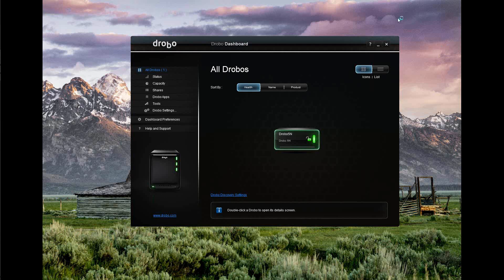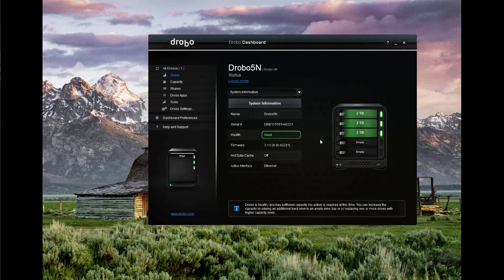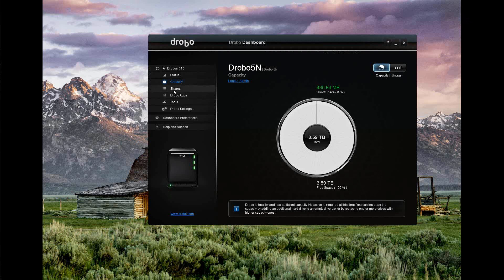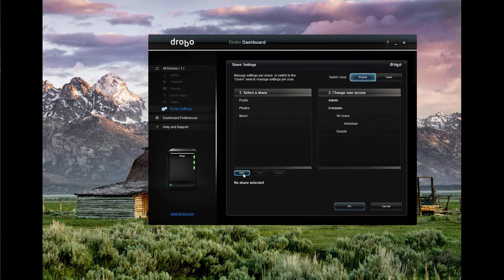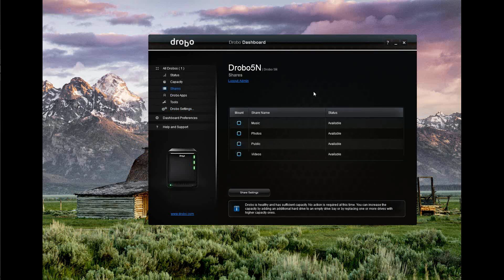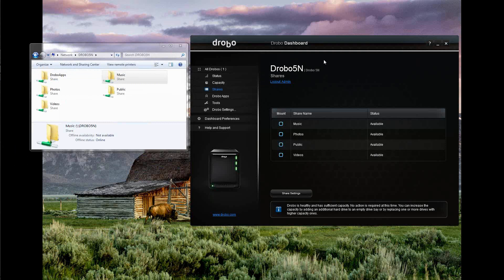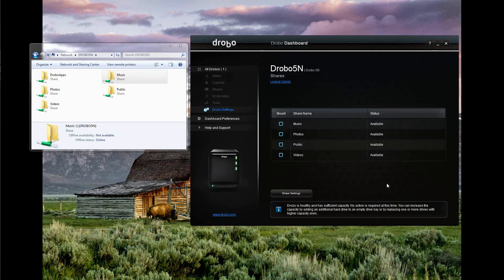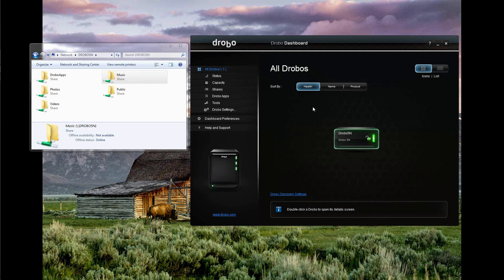Drobo 5N Intro 4: Dashboard Initial Walkthrough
Quick walkthrough of the Drobo Dashboard tool after installation.